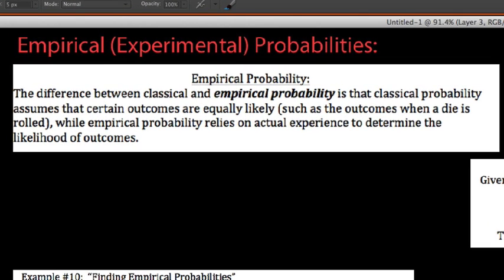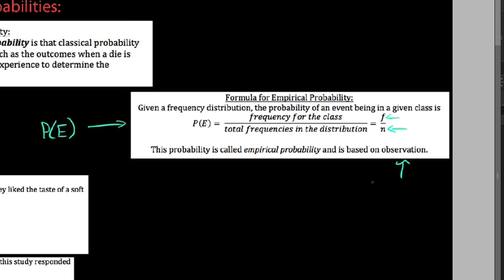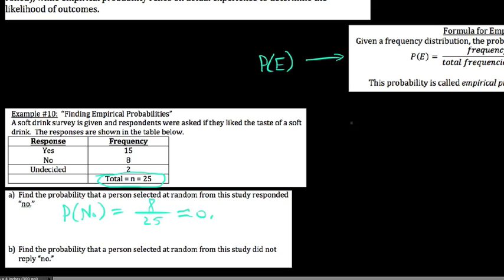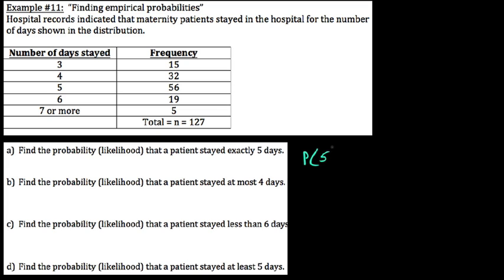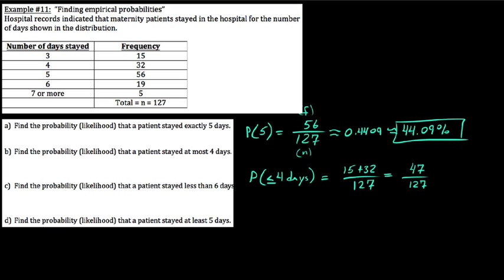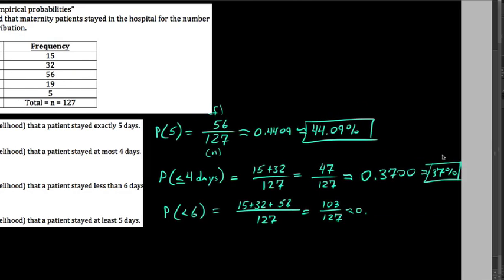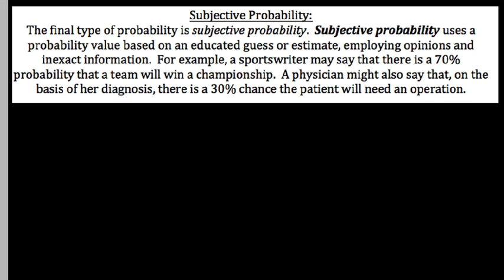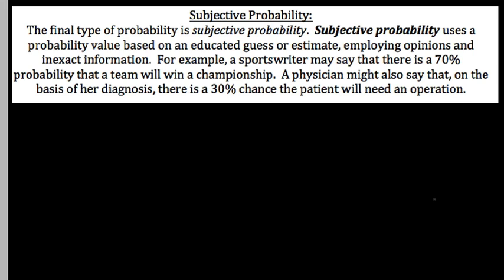P-S 4.2.2, Intro to Empirical Probability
This is a very brief video in which I cover the basic principles of Empirical (Experimental) Probability.  I review the rule for calculating the probabilities.  I then calculate a few probability values involving complements and compound events.  Lastly I do make a mention of the three different main branches of probability:  Classical, Empirical, and Subjective.  I give some commentary on Subjective Probability and why, although not entirely rubbish, it is not as strong as the other two types.